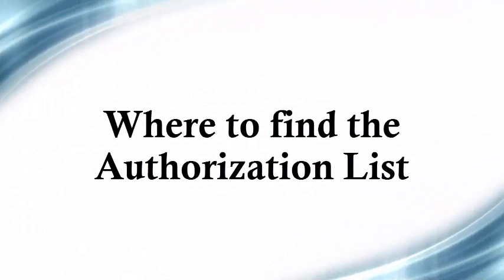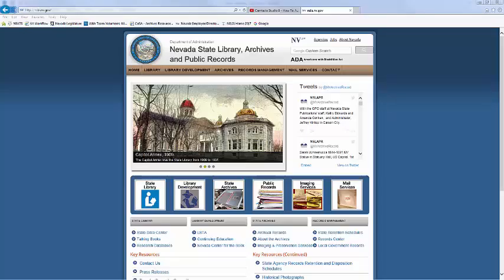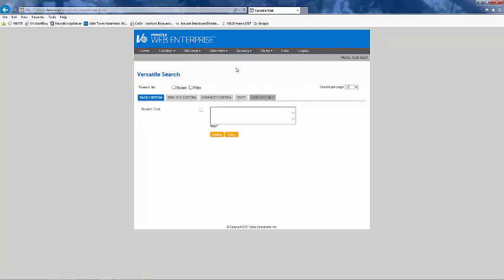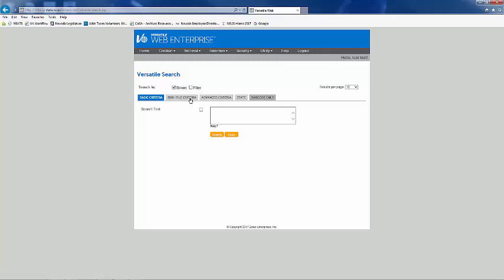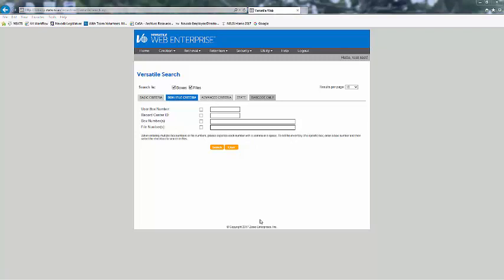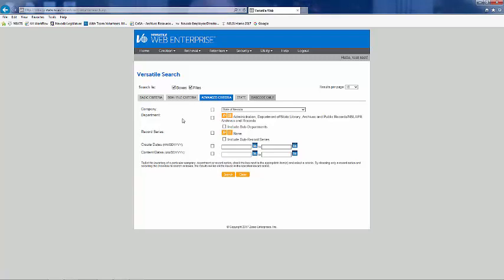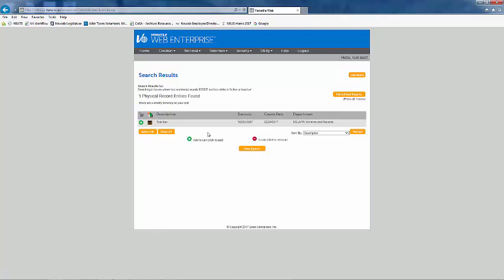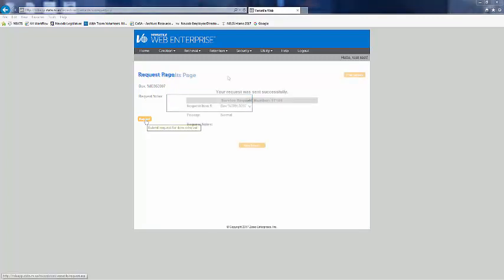State Records Training Video - Requesting Your Records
Nevada State Library, Archives, and Public Records